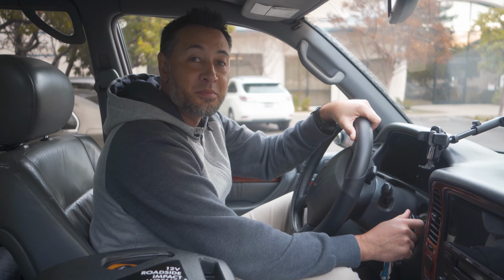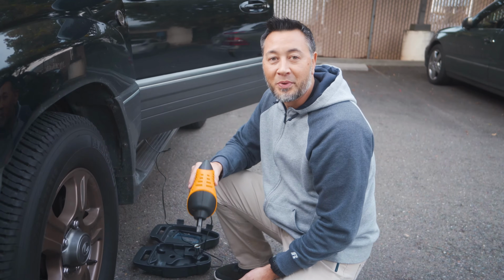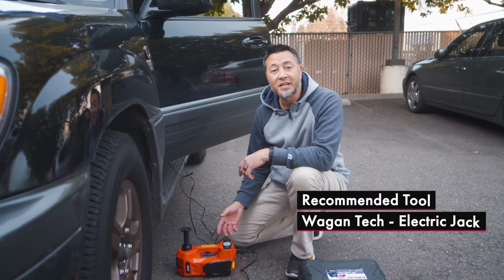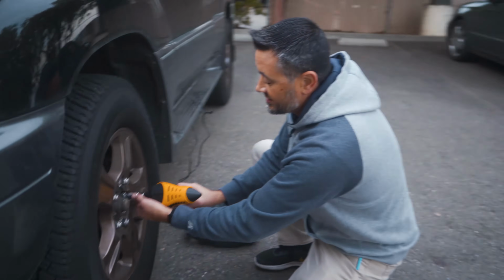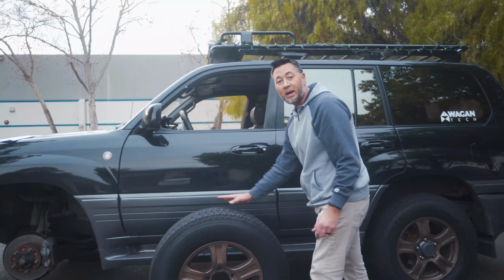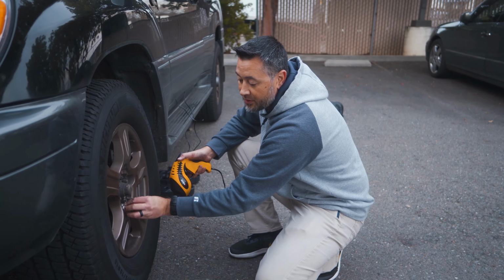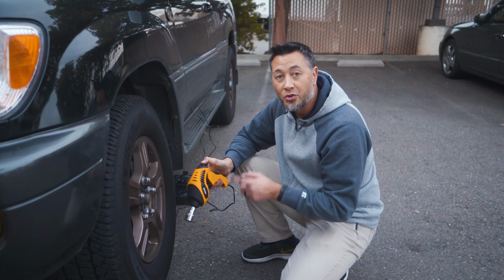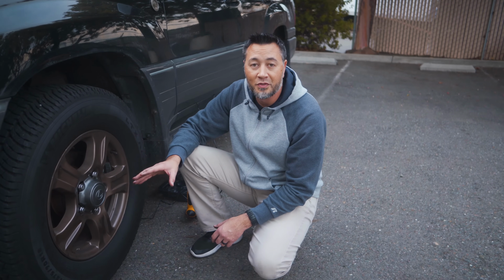Change a Tire With EASE - 12V Roadside Impact Wrench #2288 - Wagan Tech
This video shows you how to change a tire using the Wagan Tech 12V Roadside Impact Wrench.

You have a flat tire, what do you do? Simple. Retrieve your 12V Roadside Impact Wrench, place the appropriate socket on the 1/2" drive, plug in the wrench, and loosen your lug nuts. You'll be back on the road in no time!

Taking off a car wheel is simple and convenient with the Wagan Tech Roadside Impact Wrench.